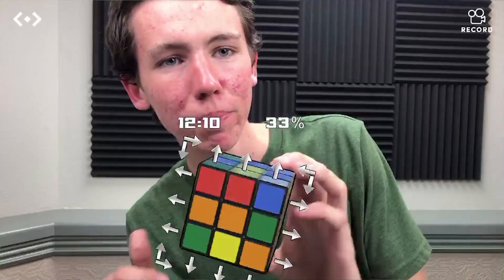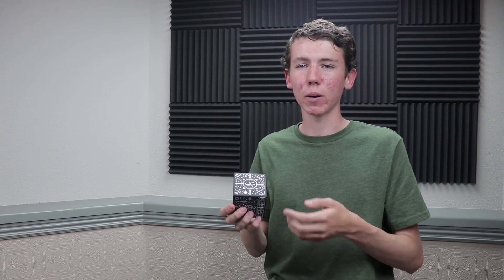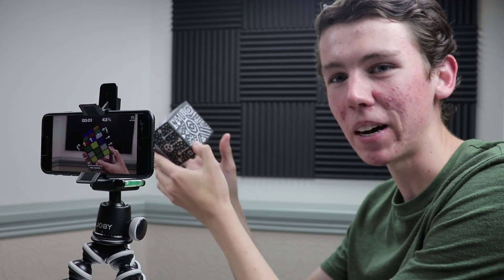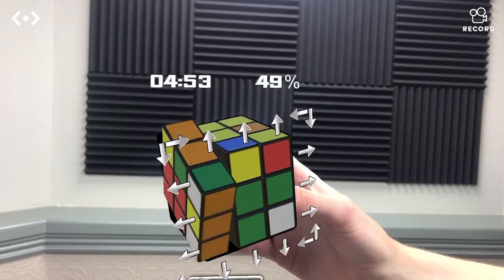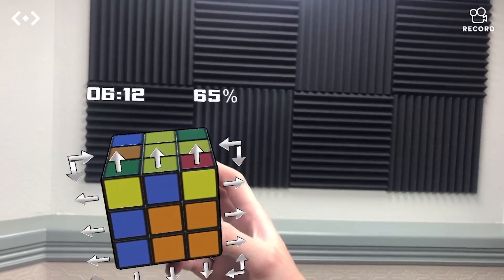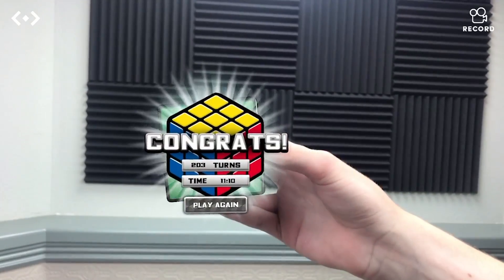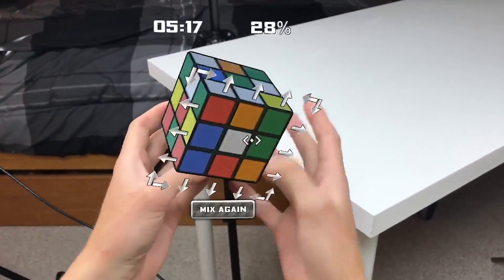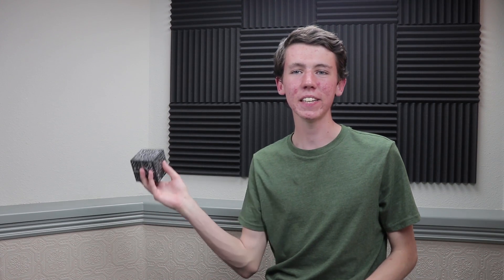Solving a Rubik's Cube in Augmented Reality (Merge Cube)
I open up the Merge Cube, a new augmented reality product, then use it to solve a Rubik's Cube in AR and VR!